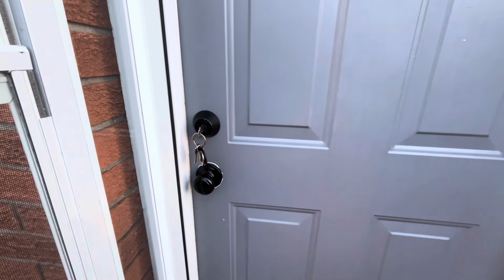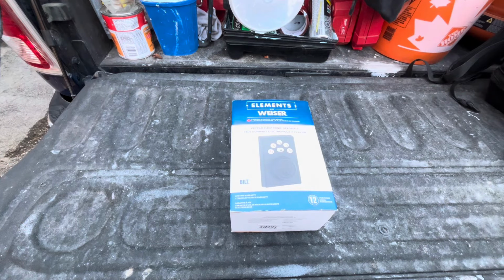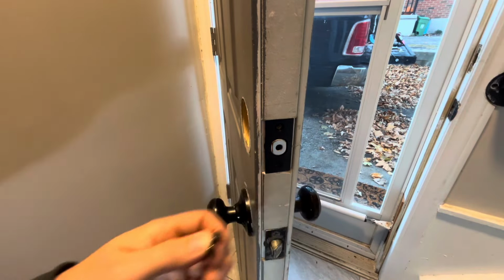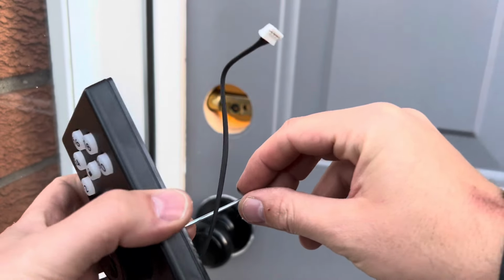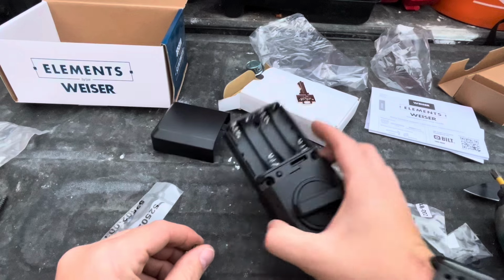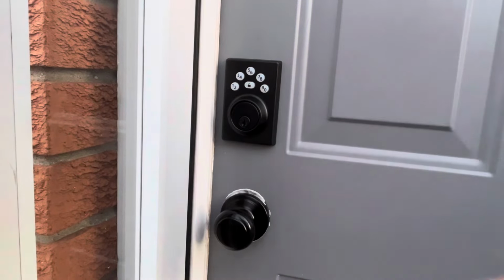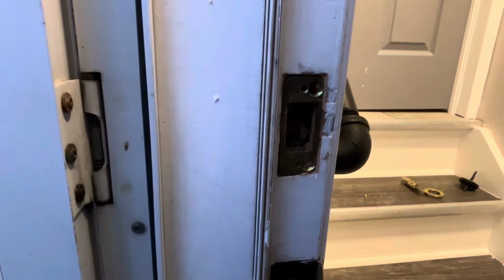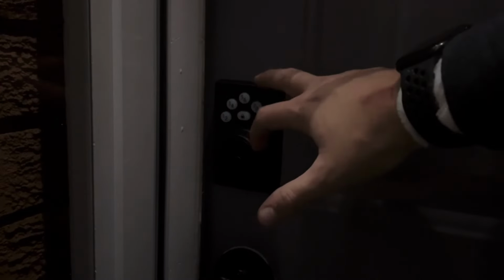Is this cheap digital deadbolt worth it?: Installing the Weiser Powerbolt digital Deadbolt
In this video, we walk you through the step-by-step process of installing the Weiser Powerbolt Deadbolt, a smart and convenient solution for securing your home. Whether you're replacing an old lock or upgrading to a more advanced option, this guide will show you how to easily install the Powerbolt, from prepping your door to syncing the device with your smartphone. With clear instructions and helpful tips, we make sure you can get your new deadbolt up and running in no time, providing you with enhanced security and peace of mind.

It's important to note that any actions you take based on our content are at your own risk. Toolbox Tipz and its creators will not be held liable for any outcomes or damages resulting from your actions.

If you're uncertain about a task or repair, consider seeking professional advice. We're here to provide helpful tips, but we can't replace expert guidance.

Thanks for being part of Toolbox Tipz. Enjoy our content responsibly!